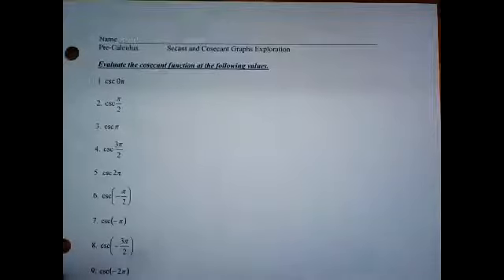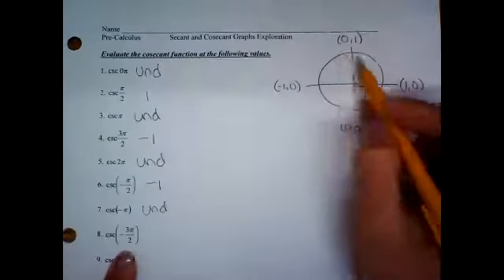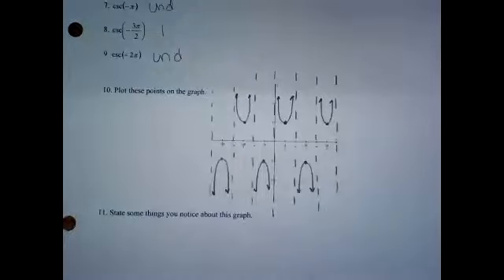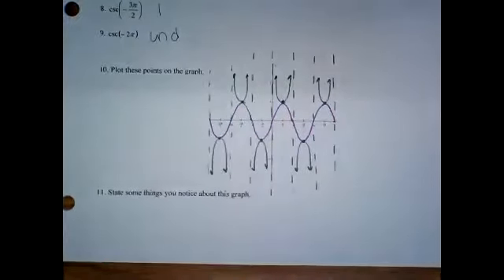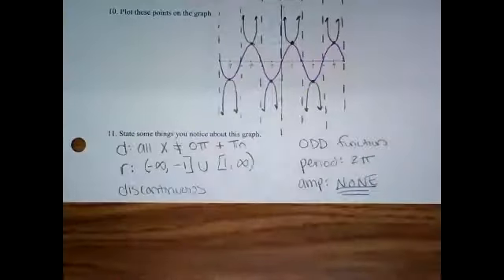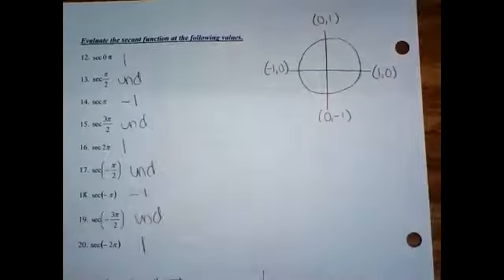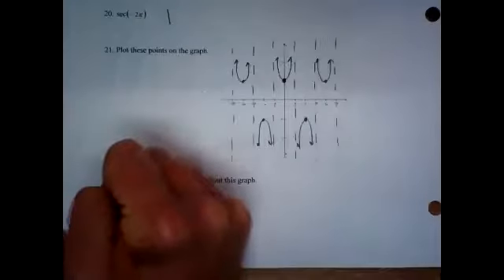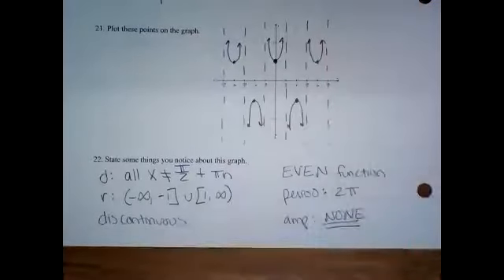intro to secant and cosecant